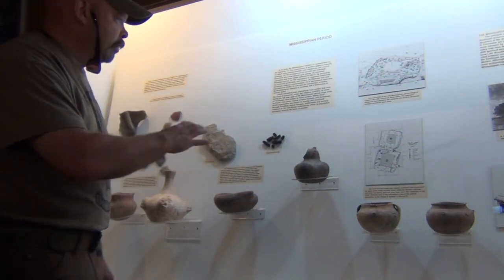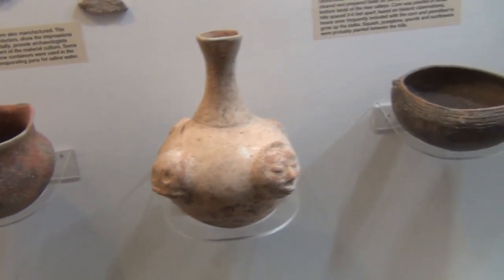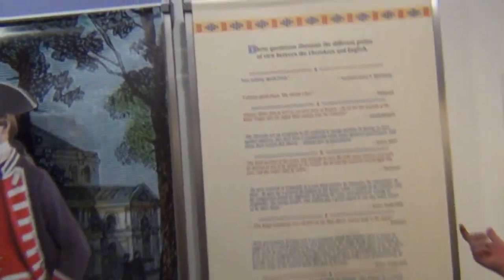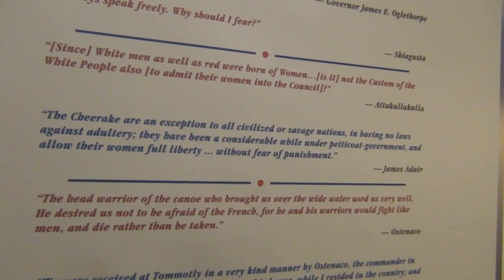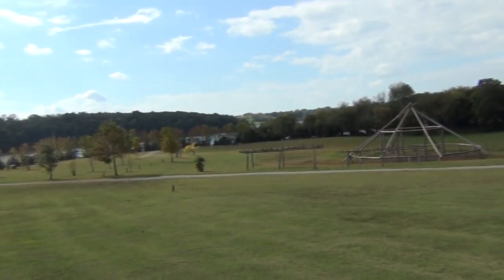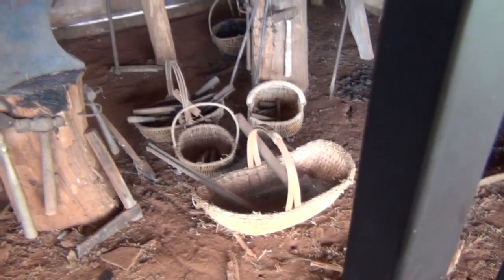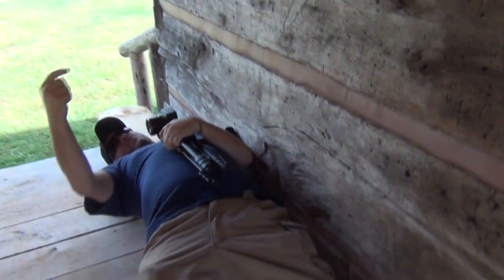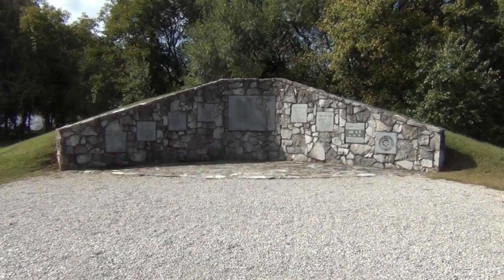Sequoyah Museum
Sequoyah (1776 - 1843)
They called him Sequoyah. And, this great Cherokee Indian gave his people an enduring gift. He gave them a writing system - so that the greatness of the Cherokee Nation will live forever.
Never before, or since, in the history of the world has one man, not literate in any language, perfected a system for reading and writing a language.

In recognition of his contributions, the Cherokee Nation awarded Sequoyah a silver medal created in his honor and a lifetime literary pension. He continued to serve Cherokee people as a statesman and diplomat until his death